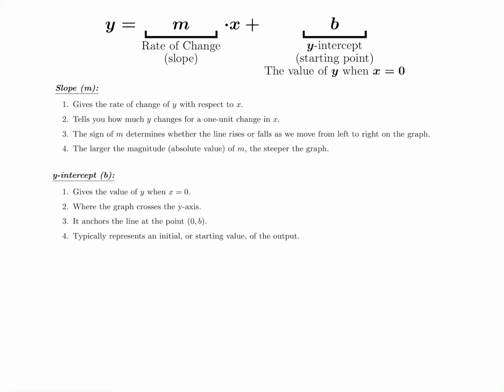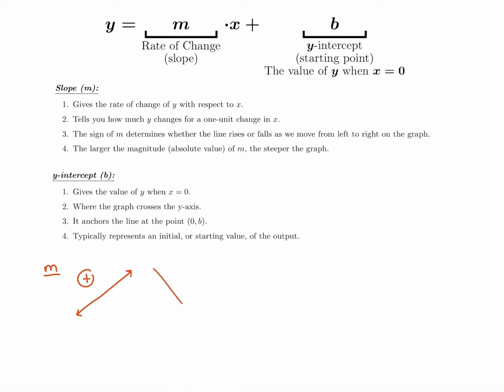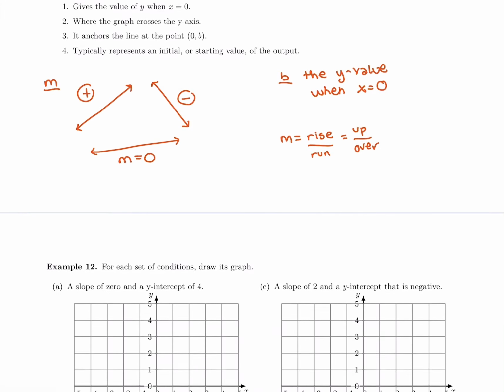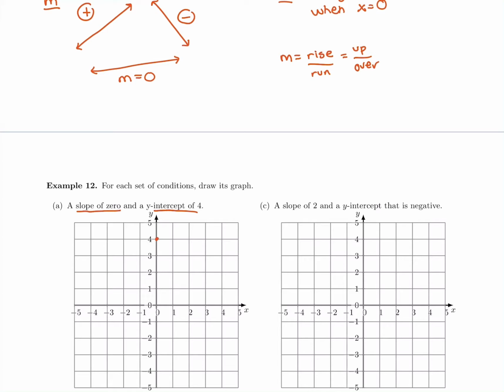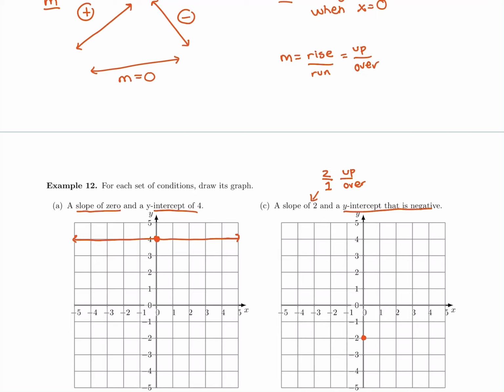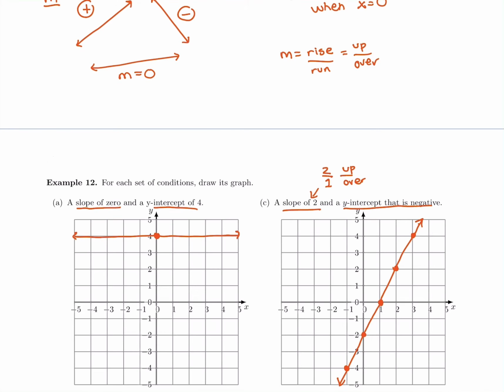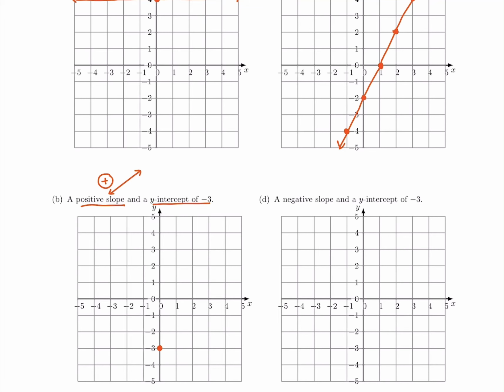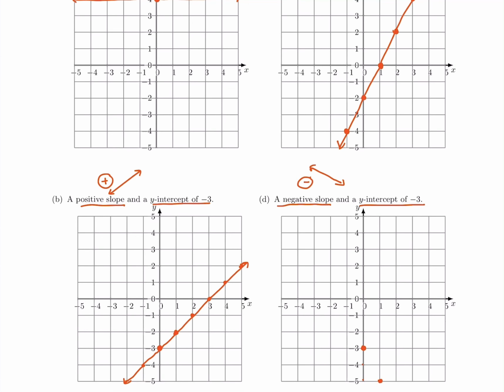16. Graphing Linear Functions